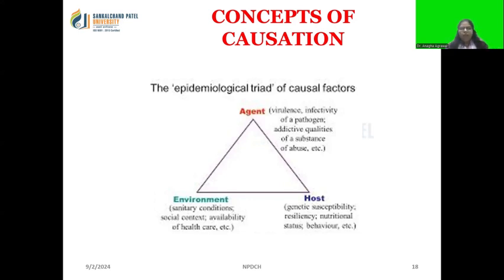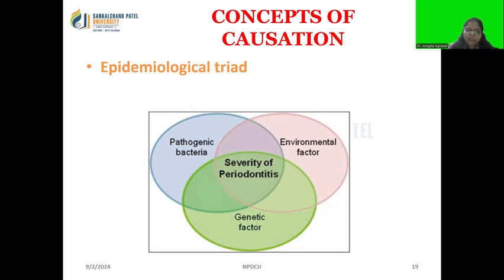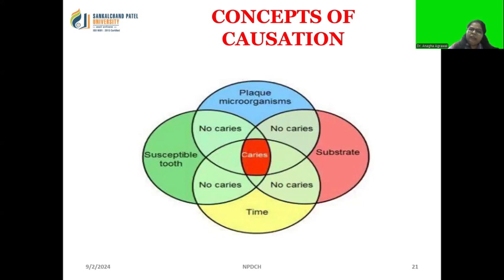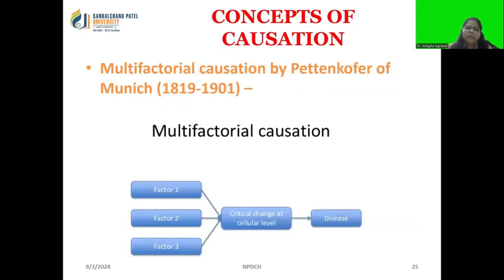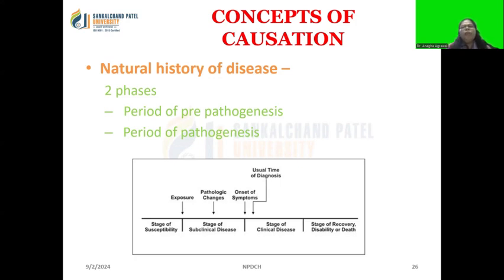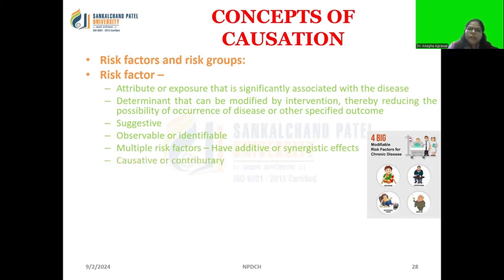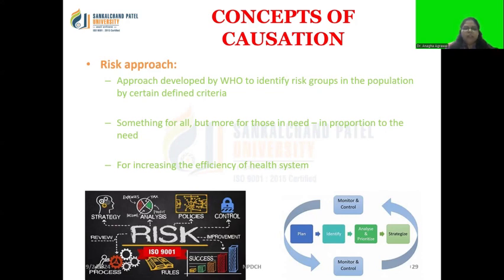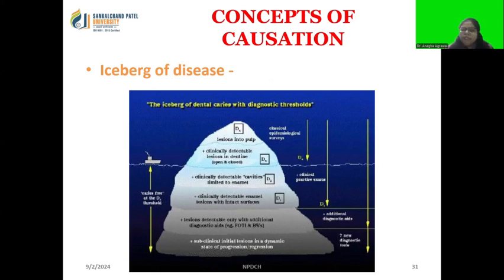concepts of causation